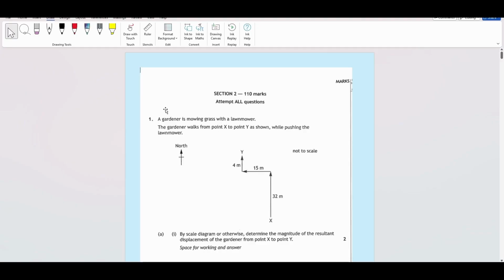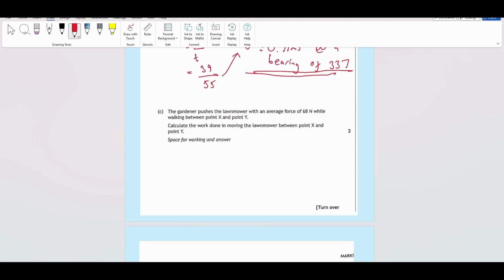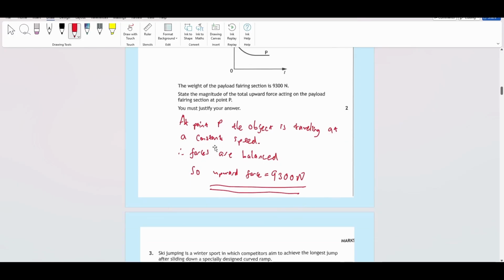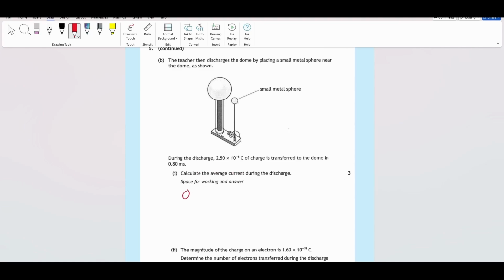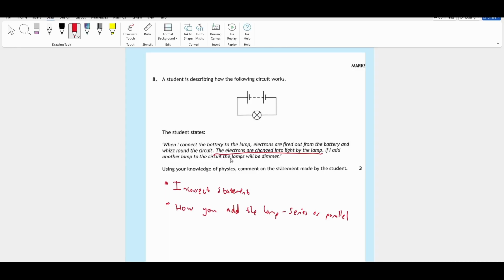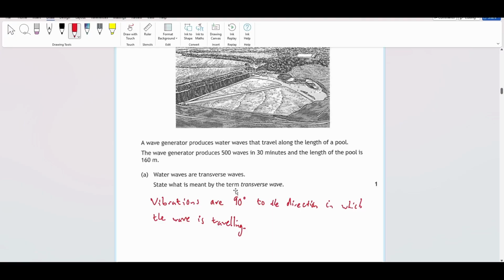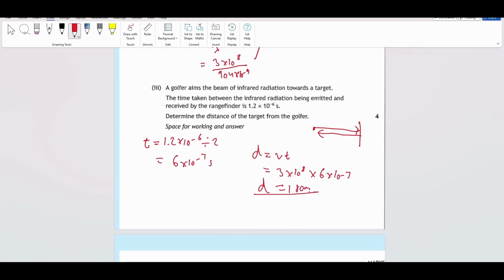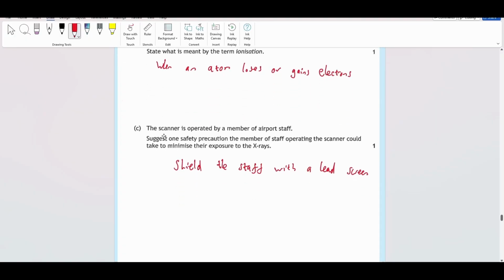National 5 Physics 2025 Section 2 Worked Solutions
In this video, I go over the questions from Section 2 in the 2025 National 5 Physics exam paper.

For details on tutoring, message me through TikTok!